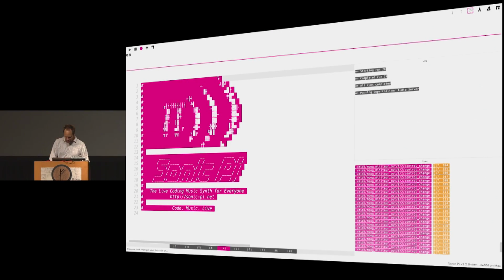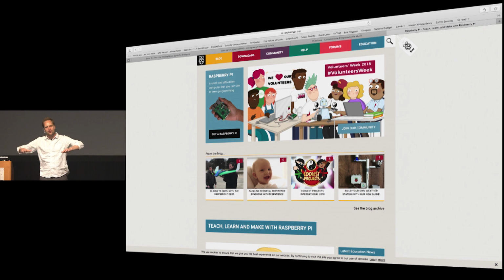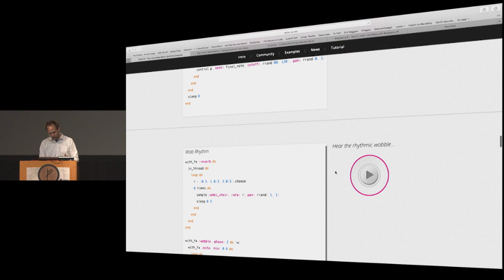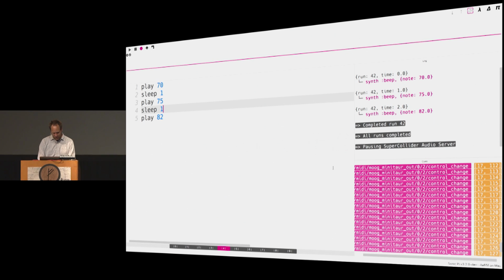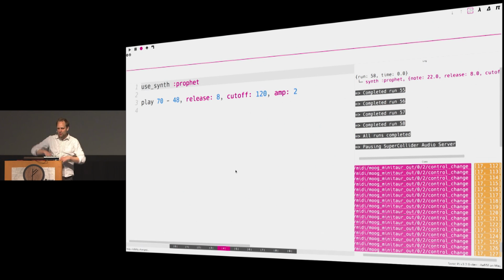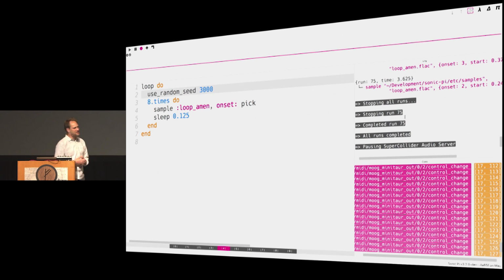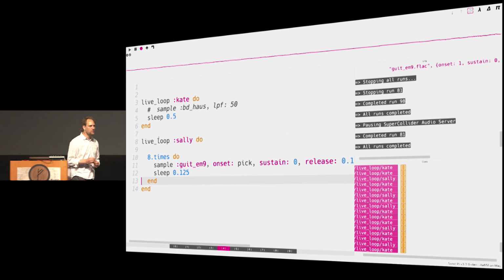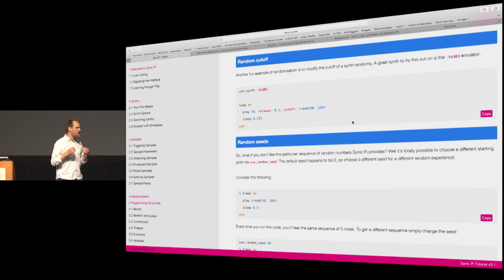Live Coding the Intersection Between the Arts, Research and Education, Sam Aaron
Code is one of the most powerful, creative and transformative media available. However the potential of code is still largely incomprehensible and out of reach for most of our society. How and why should we address this as a problem?  In order to help us unpick and explore these simple yet deep questions we will follow the story of Sonic Pi - a live coding music synth designed for the arts, research and education.

Sonic Pi was originally created as a response to the challenge of finding new ways to teach code in schools. It has since evolved into an extremely powerful and performance-ready live coding instrument suitable for professional artists and DJs. It is also a rich research platform for exploring questions related to liveness, time and concurrency in programming languages. Yet, despite this rapid evolution it has maintained its core mission - to be simple enough for 10 year olds.

Through Sonic Pi as a lens we will be forced to confront some interesting and challenging questions: - How is code creative? How can we communicate through code?  Can programming languages be expressive interfaces? Can notation become an instrument? To what extent is performance a form of education and education a kind of performance?

You'll also leave with a simple, joyful and powerful new musical instrument to start playing with.

About Sam: Samuel Aaron is a researcher, software architect and computational thinker with a deep fascination surrounding the notion of programming as a form of communication. His research focuses on the design of novel domain specific languages to explore liveness, conceptual efficiency and performance within programming languages. Samuel works as a Research Associate at University of Cambridge Computer Laboratory, where he has created Sonic Pi, a powerful live coding environment for realtime sound synthesis targeted for education. Sonic Pi has been used successfully to teach programming and music within schools but also to live code music for people to dance to in nightclubs.